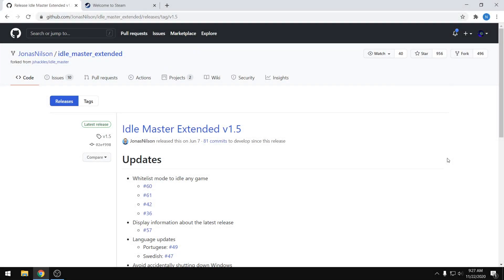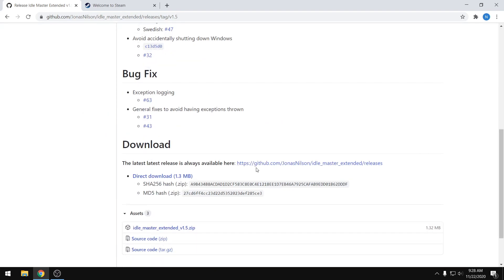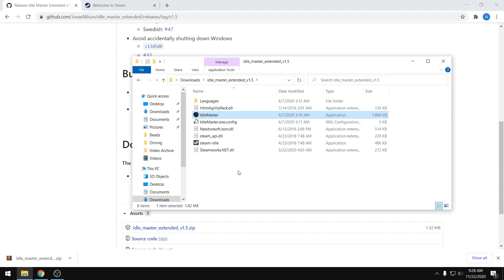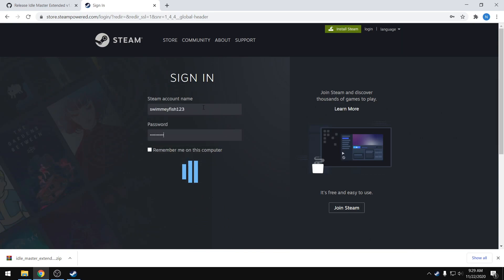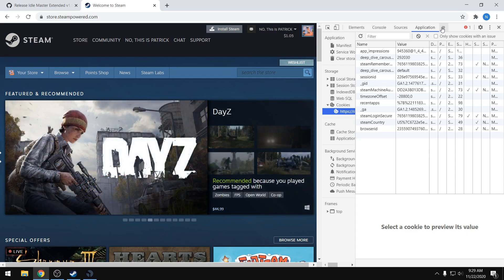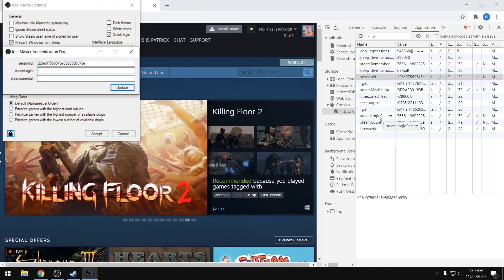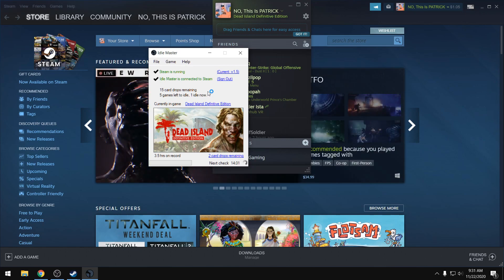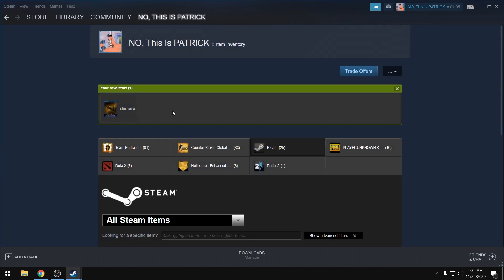How to Quickly Farm Steam Cards (Updated Tutorial - Login Fix)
This method of collecting Steam trading cards uses Idle Master, which can be downloaded

Other versions of Idle Master may not work, so make sure to use the one I've provided.

If this tutorial is not working for you, here are some possible reasons:
1. You have a Steam game running and need to close it
2. You aren't eligible for Steam trading cards (need to spend at least $5 on the Steam store)
3. You've already collected all available cards
4. Need to run Idle Master as administrator
5. Have to sign out of Idle Master, restart it, and sign in again
6. You're trying to get cards from free games and haven't spent money in them.

Thanks for supporting this channel — I appreciate everyone who watches my videos! Please leave any questions down below.